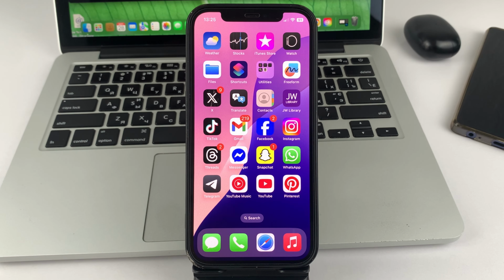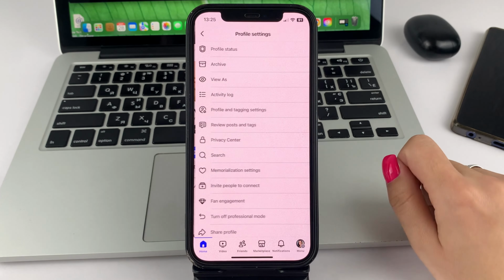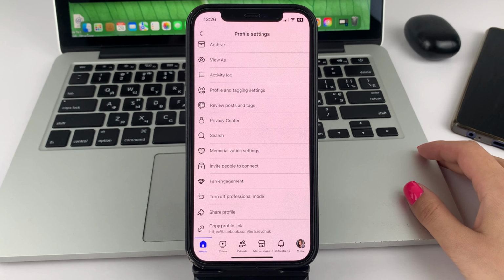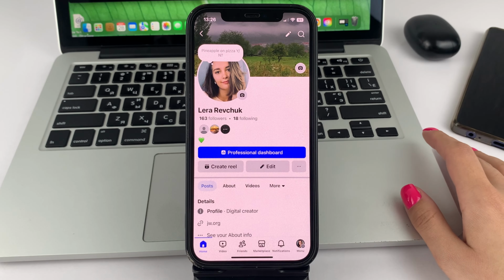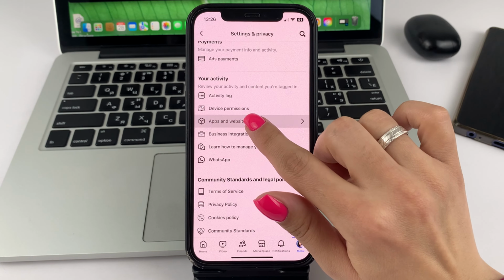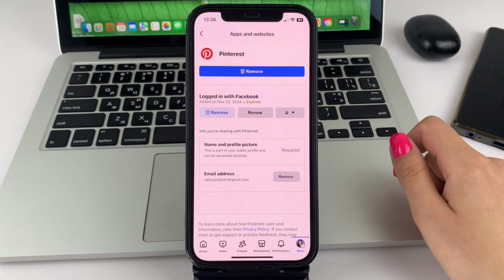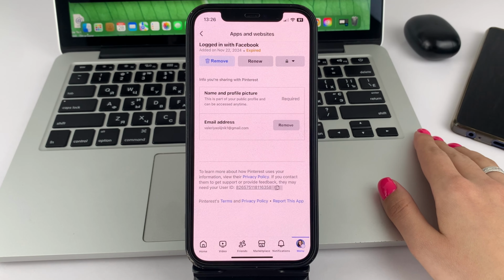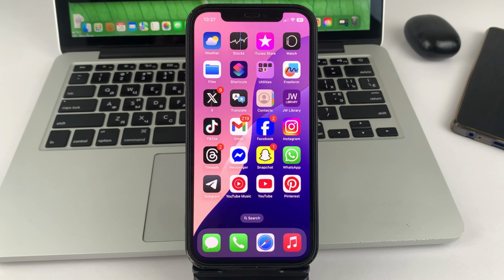How To Find Facebook Username And User ID - Full Guide